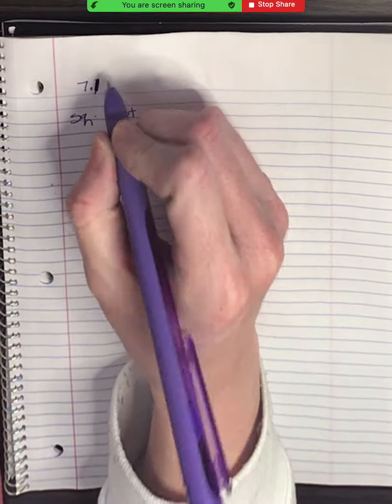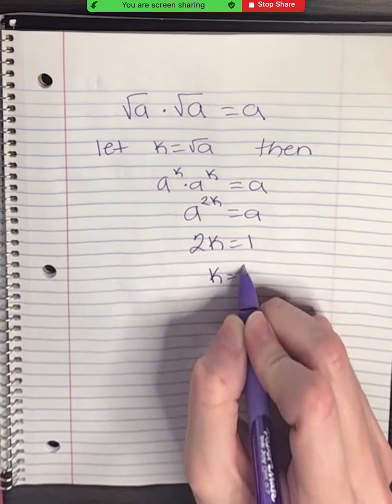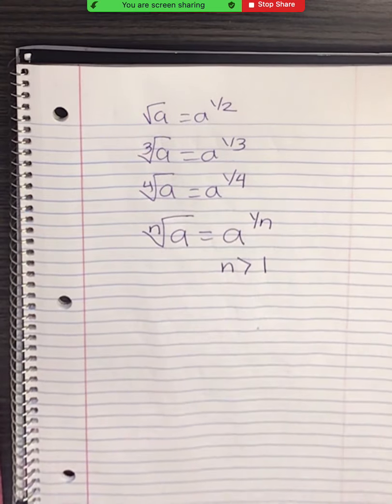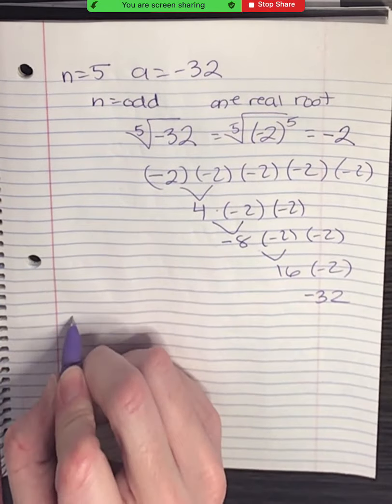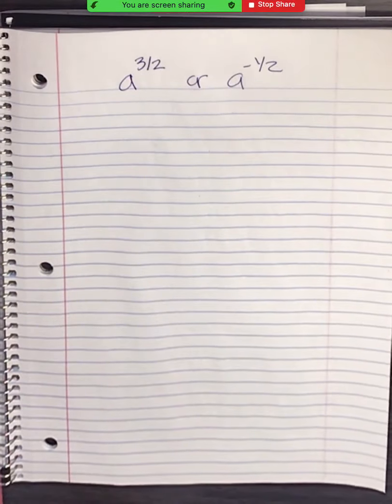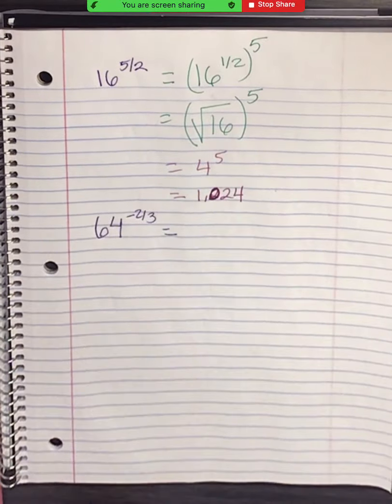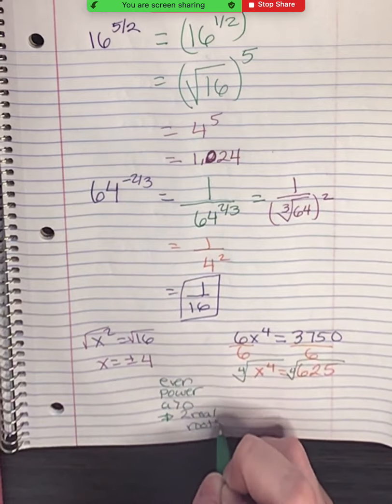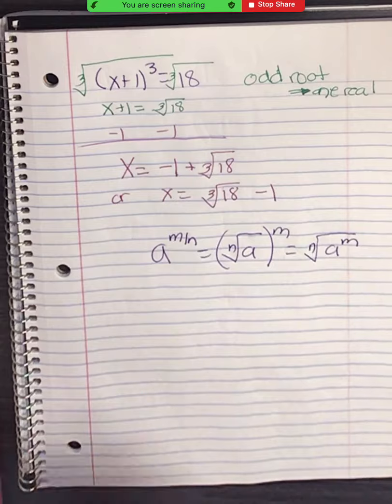Algebra 2 Lesson 7.1